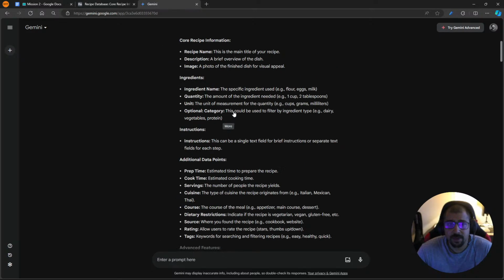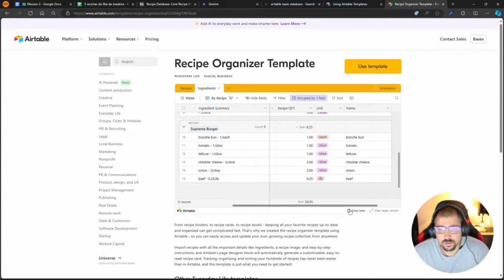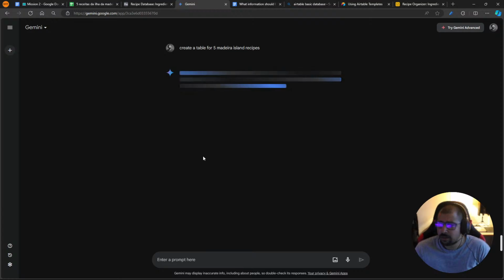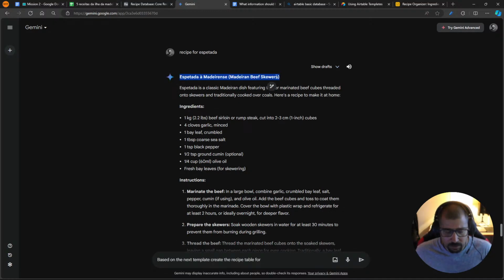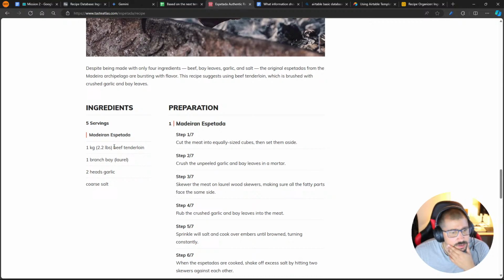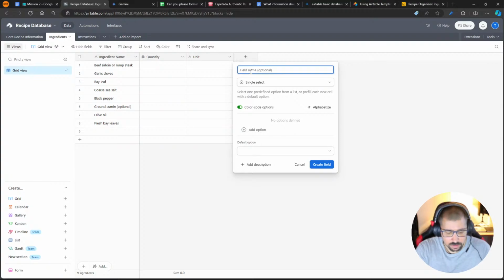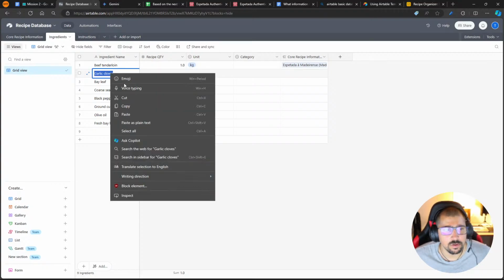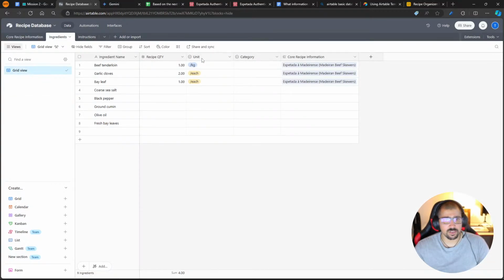Building My First Recipe Database Using Airtable | Beginner's Guide to Organizing Recipes [PART 2]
Join me for a live stream as I dive into the world of recipe organization with Airtable! As a total beginner, I'll be documenting my learning process as I create my very first recipe database. Together, we'll explore the basics of Airtable, learn how to structure and categorize recipes, and discuss tips for efficient organization. Whether you're a cooking enthusiast or just getting started with database management, this live stream is perfect for anyone looking to streamline their recipe collection. Don't miss out on this opportunity to learn alongside me and ask your burning questions live!